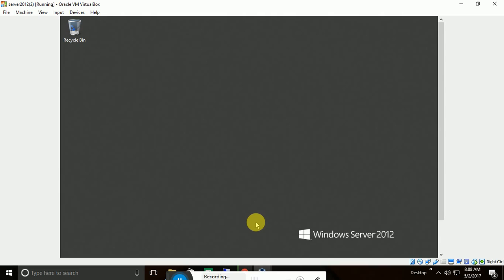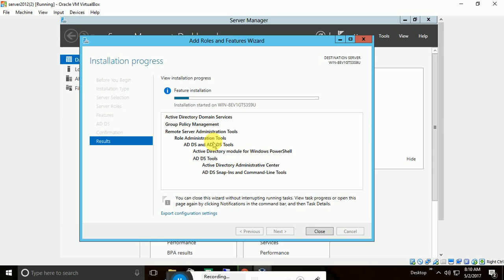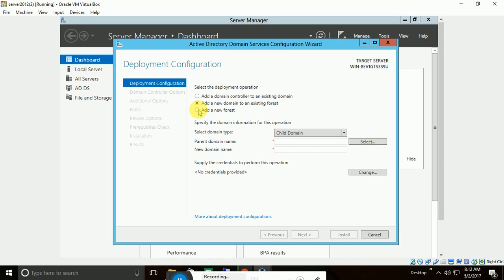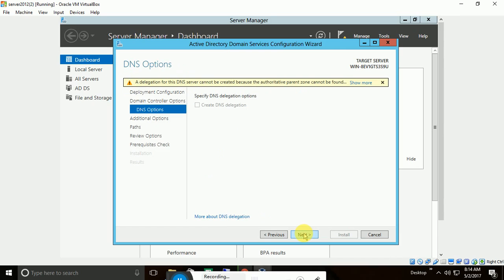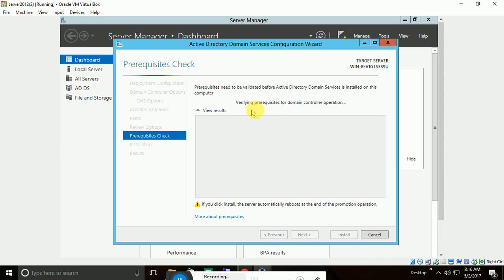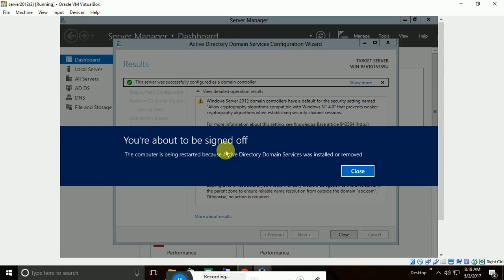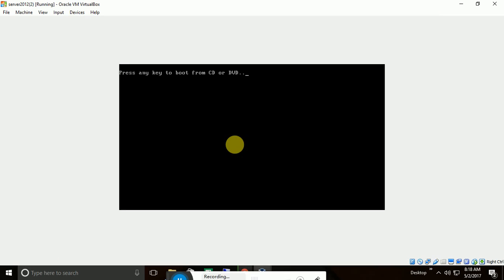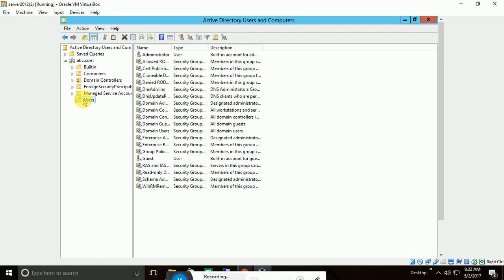Installation of Active Directory on server 2012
This video will show the process of installing active directory on server 2012.